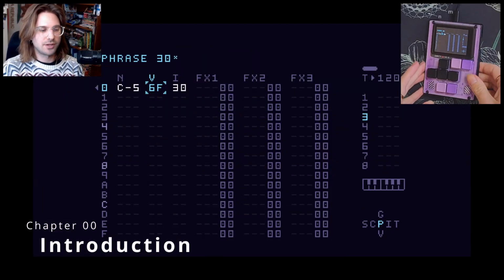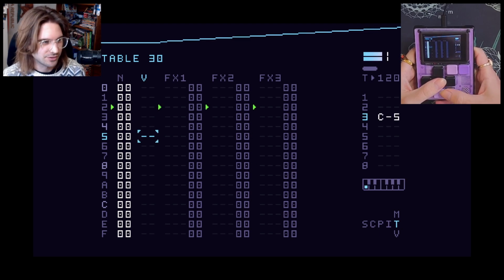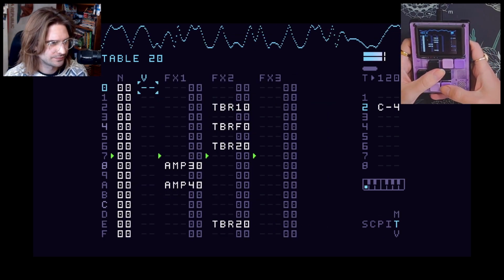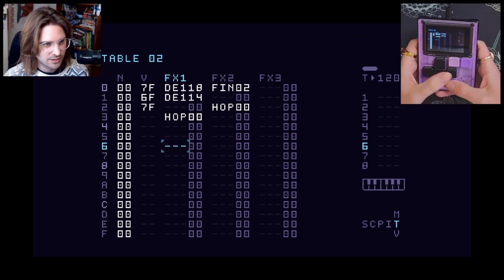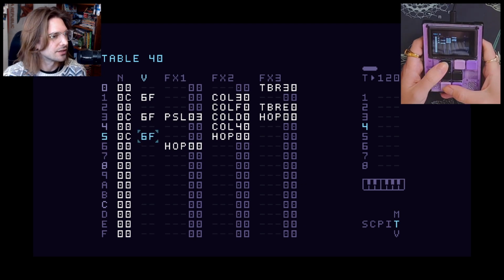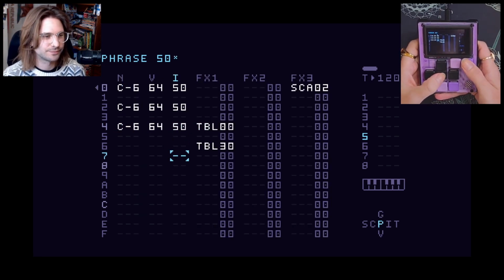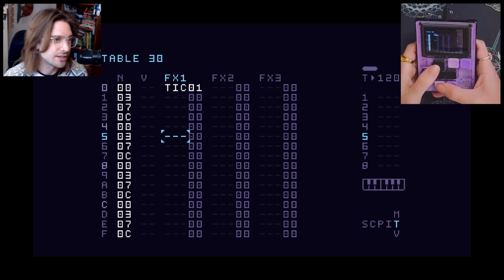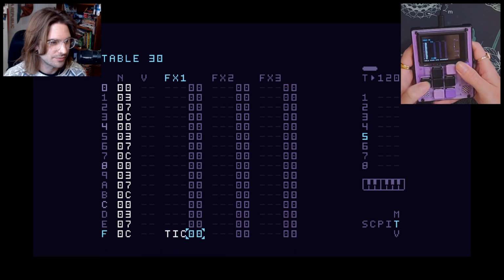Demystifying Tables | Dirtywave M8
Hello friends!

In this video I try to breakdown Tables on the Dirtywave M8. I've seen a lot of people struggle wrapping their heads around this particular feature, especially those who haven't had experience with LSDJ (don't worry though, I didn't have any experience with it either!) So check out this video and let me know if you have any questions.

Chapters:
00:00 Hello!
00:42 Introduction
01:21 Table Basics
05:48 Table Arpeggiator
07:54 Table FX Columns & Commands
12:03 Table Tic 00
20:32 Table Tic FF
23:21 Jumping Between Tables
30:35 Auxillary Tables
33:44 Thanks for Watching!